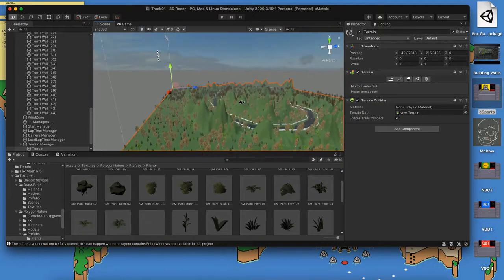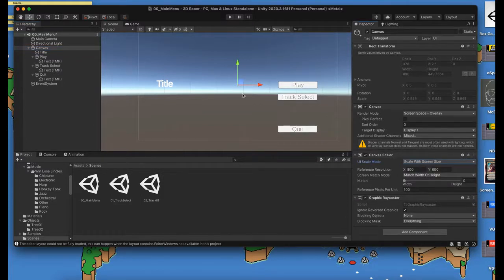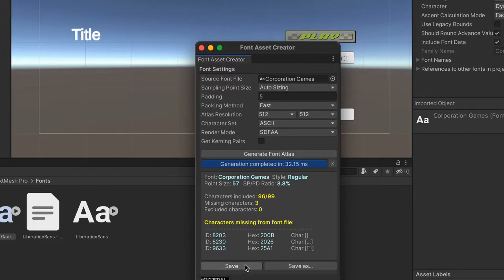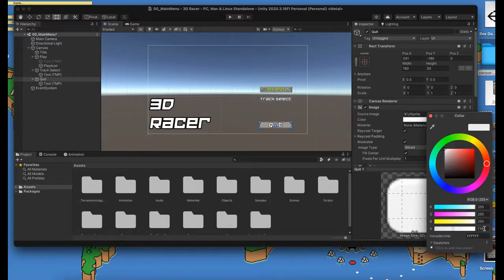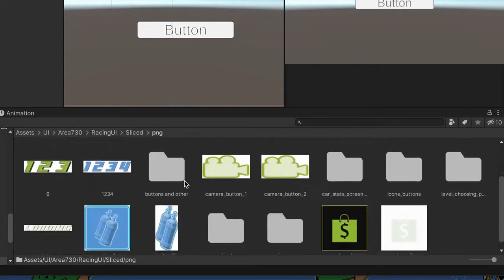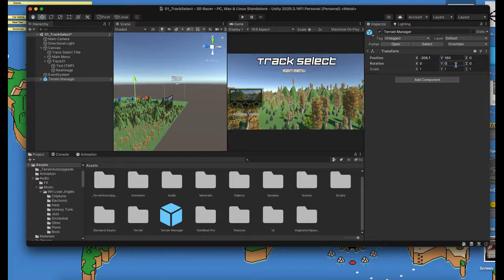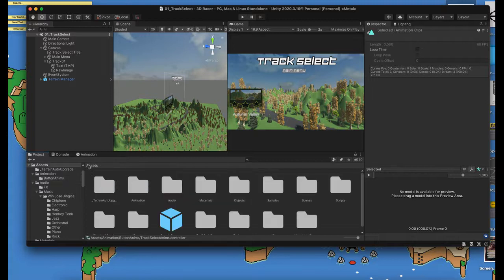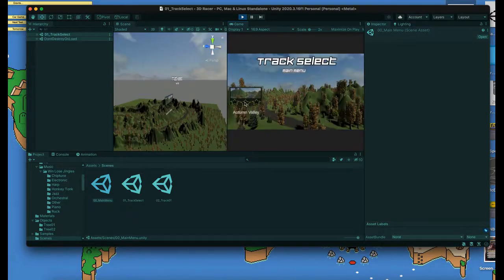3D Racer X: Colliders and Menus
Adding Colliders - 0:00 - 1:40
Main Menu - 1:40 - 18:11
Track Select Screen - 18:11 - 31:15
SceneManager Script - 31:15 - 37:07